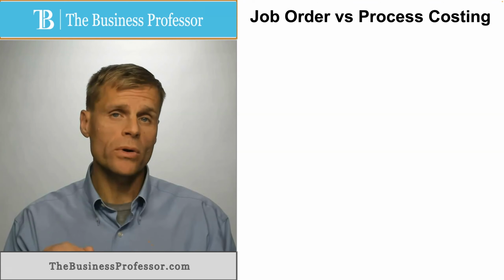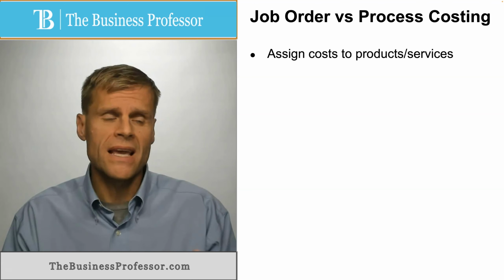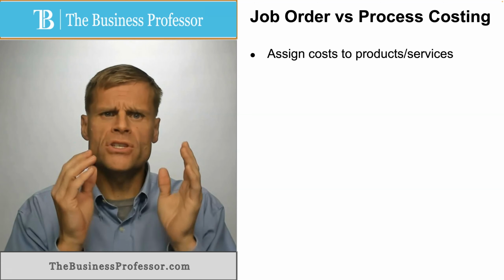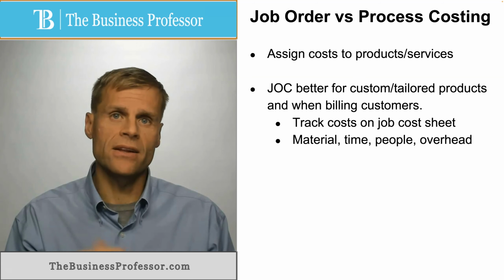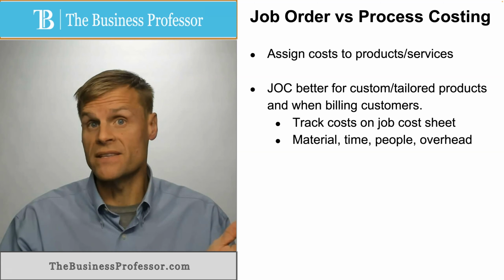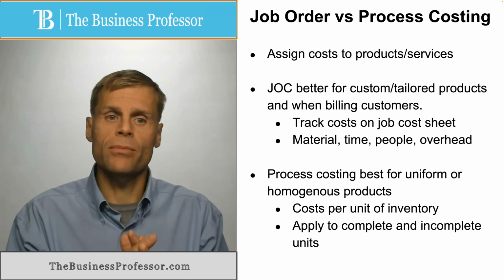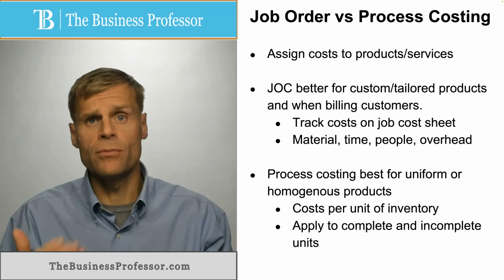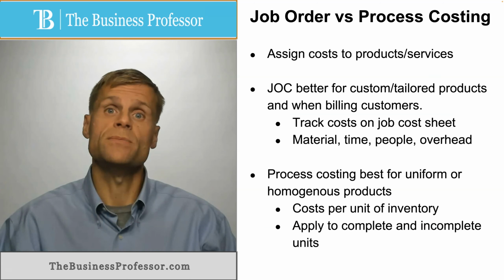Job Order vs Process Costing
What is Job Order Costing? What is Process Costing?